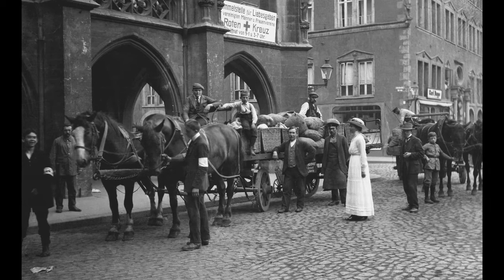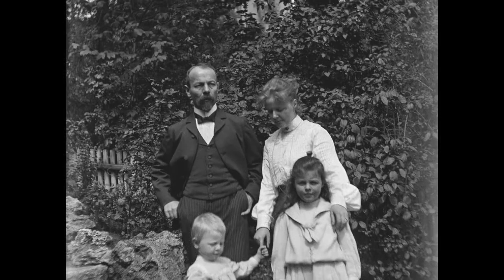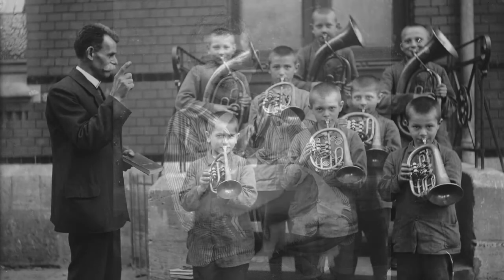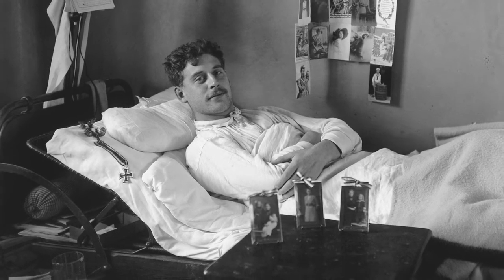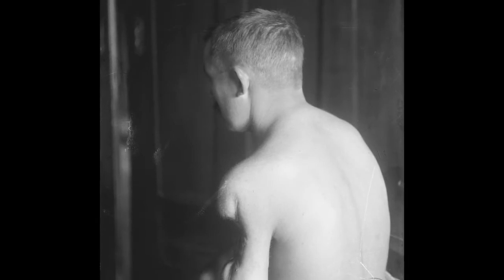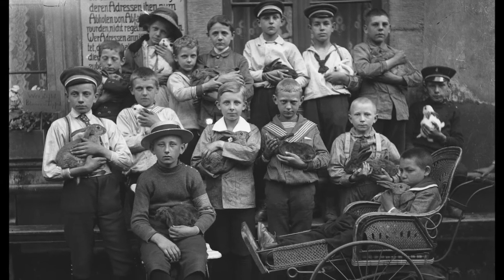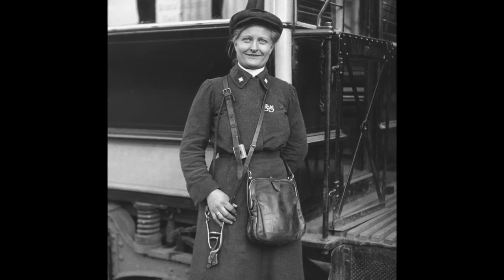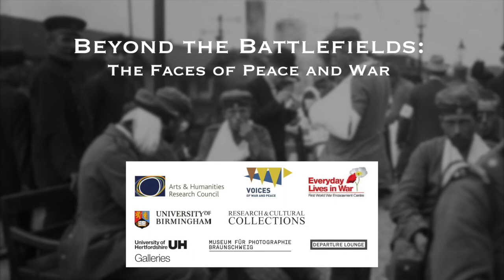Watch unique exhibition: Beyond the battlefields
Exhibition until 14th January, University of Birmingham and Birmingham Museum and Art Gallery

A new exhibition of haunting, yet beautiful images portrays the Home Front in the German town of Braunschweig during World War I.

These black and white photographs are the work of Käthe Buchler (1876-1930) a gifted amateur who lived in the town where she photographed the wounded convalescing in Braunschweig and the men, women and children whose lives were affected by the demands of the Home Front.

Her work offers "‘a fascinating’ window on the pre-occupations of ordinary Germans living and working hundreds of miles away from the fighting".

The collection is now part of the Museum Für Photographie in Braunschweig, Lower Saxony, Germany.